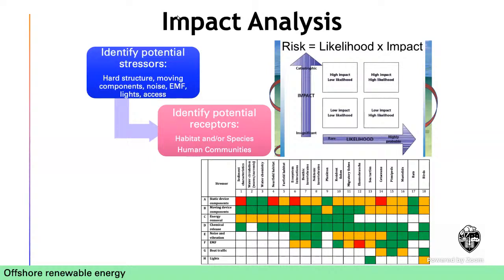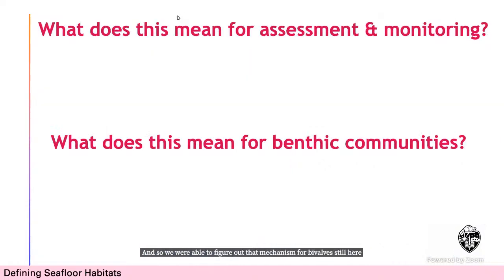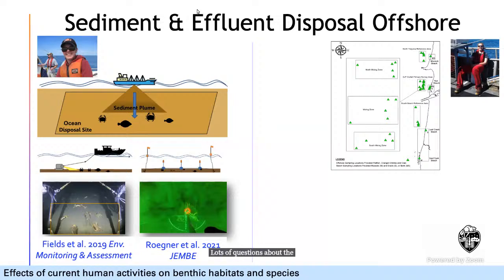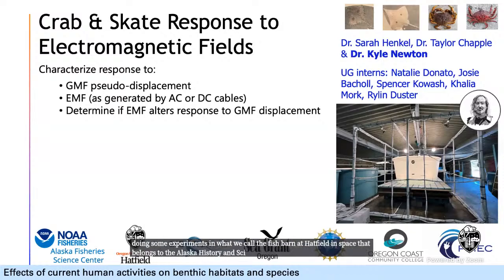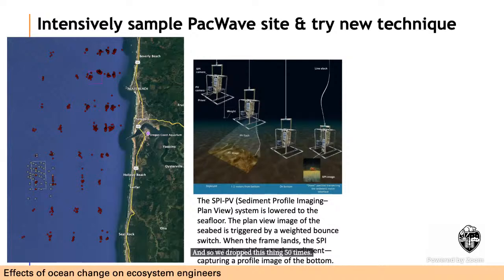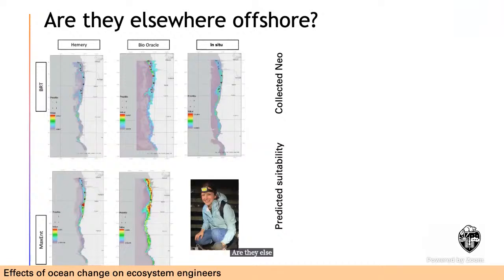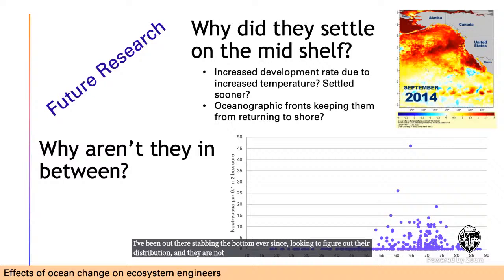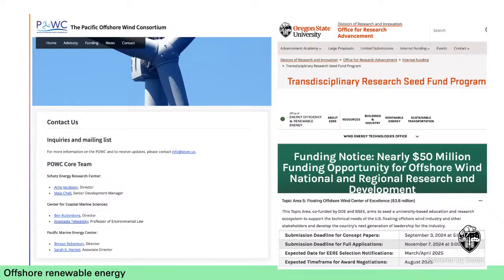IB Fall Seminar Series 2024 - Sarah Henkel